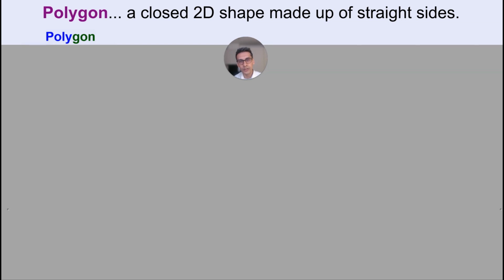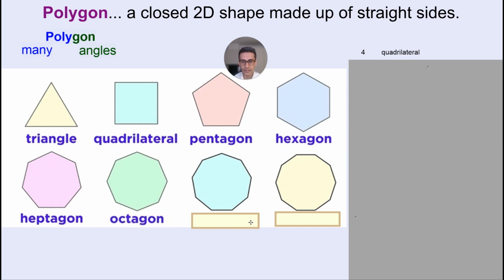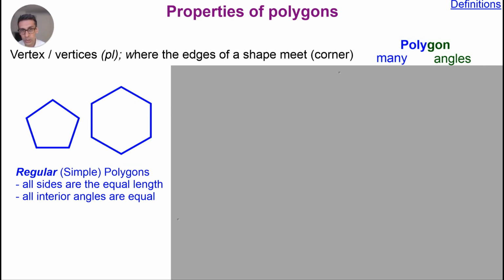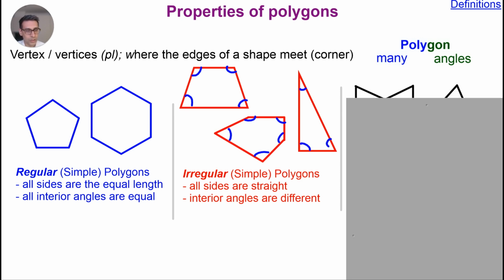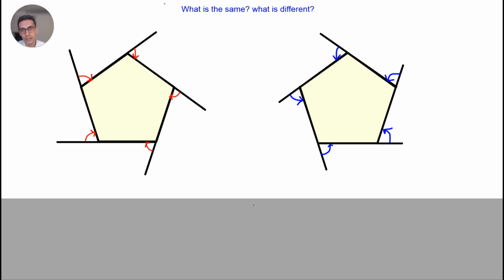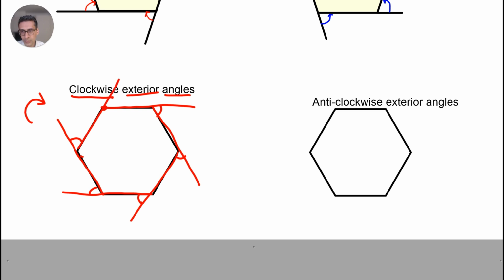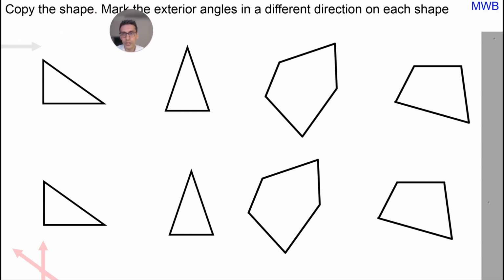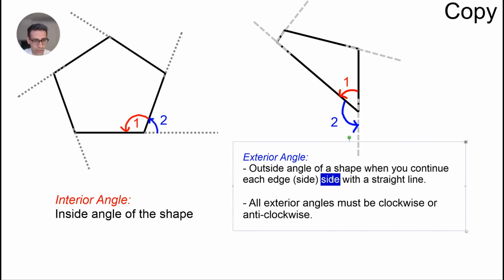8.1 Angles in Polygons 01 Intro, Interior & Exterior Angles